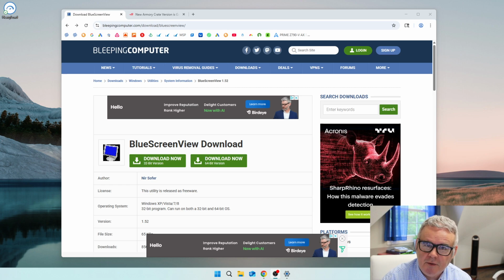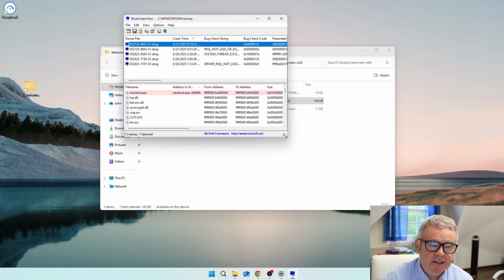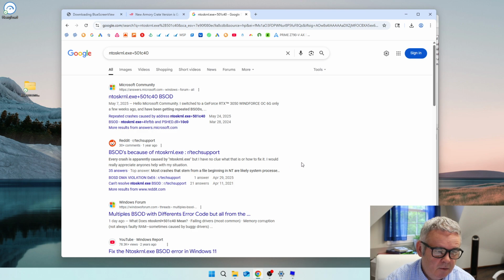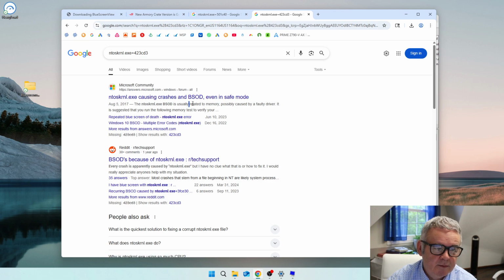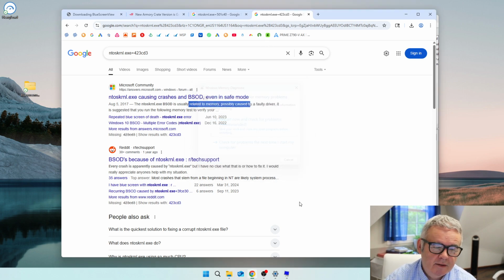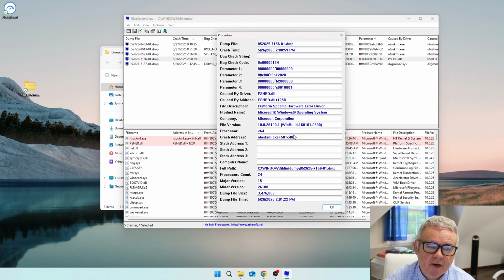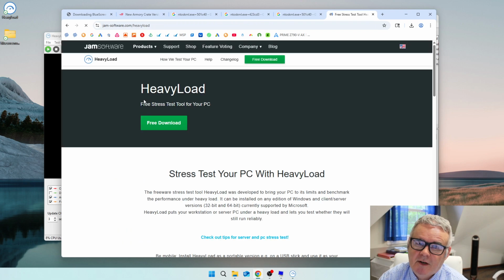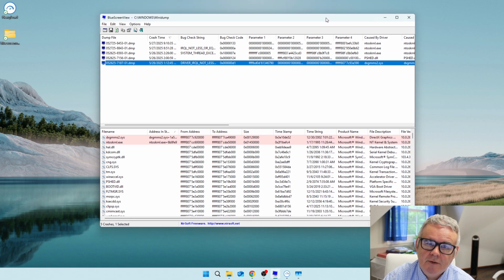How to Troubleshoot and Fix BSOD Error Messages - Blue Screen of Death - Windows 11 - Memory Issues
In this video I'll show you how to find, diagnose and troubleshoot Windows Blue Screen of Death error messages. By default, the Windows Operating System doesn't show why your computer locked up and displayed the BSOD error code. The Event Viewer provides limited information if any.

To properly diagnose your BSOD issue, you'll need to download the BlueScreenView application. Please use this URL to download and run.

Once open, locate the most recent event and look for the Crash Address. Copy and Paste that into Google to begin your research.

Follow this channel to see a Managed IT Service Provider (MSP) in the Midwest go from working at home, to an office, to hiring their first employee. Daily updates.